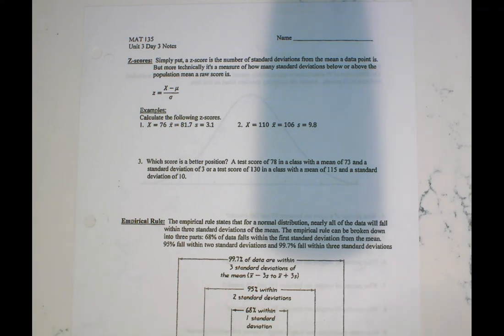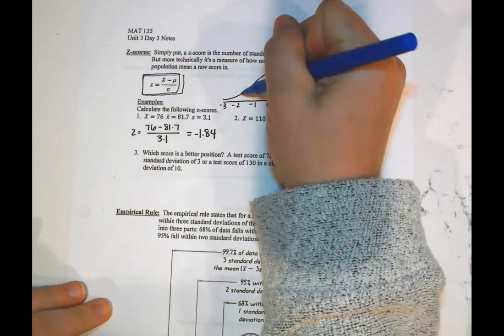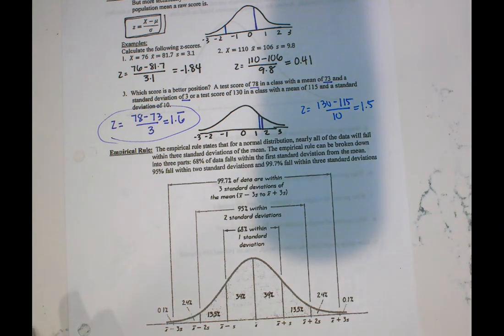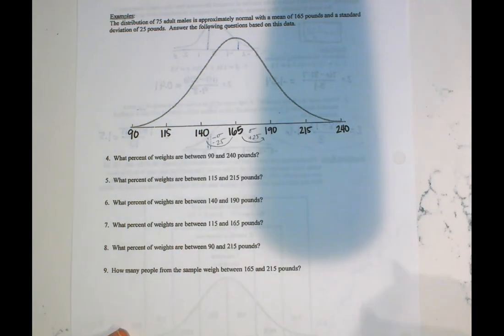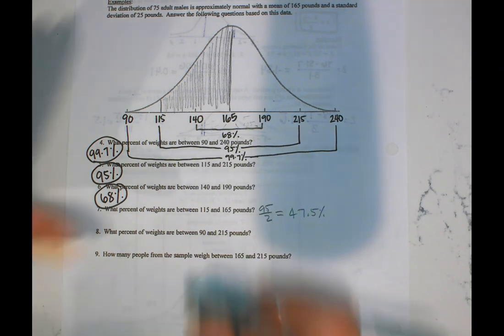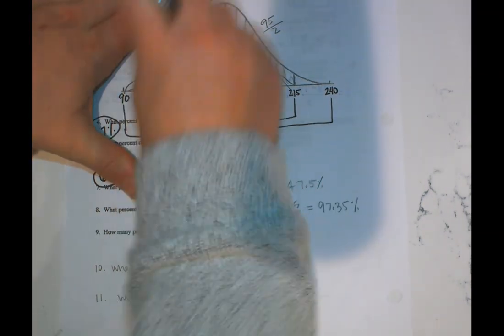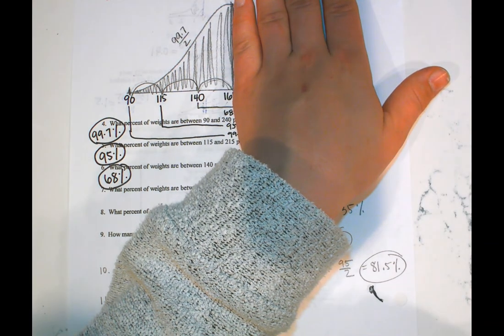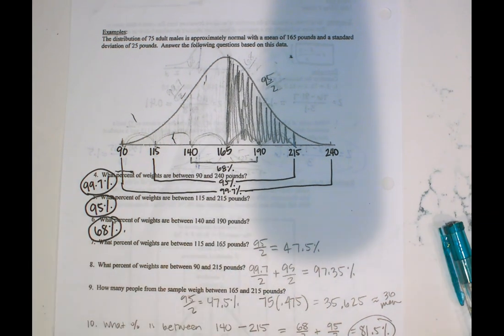Unit 3 Day 3 Notes